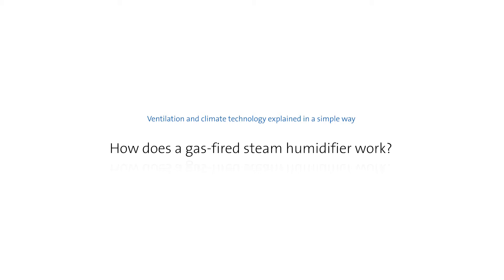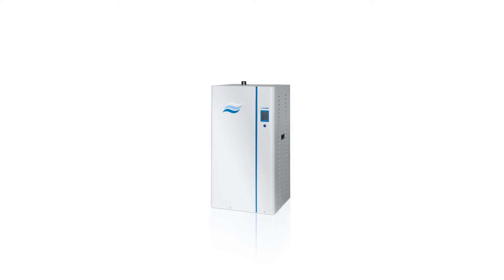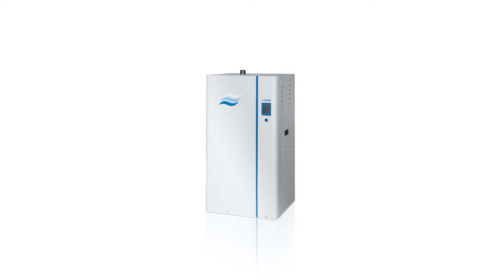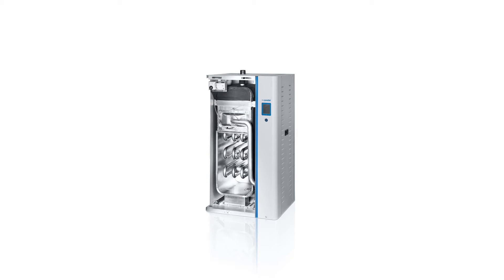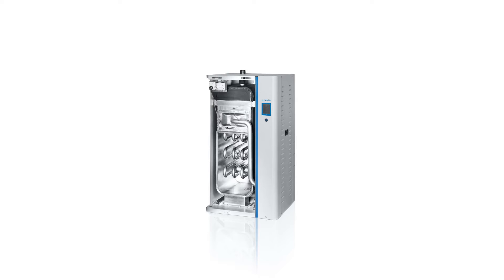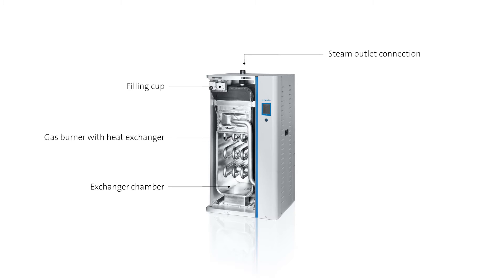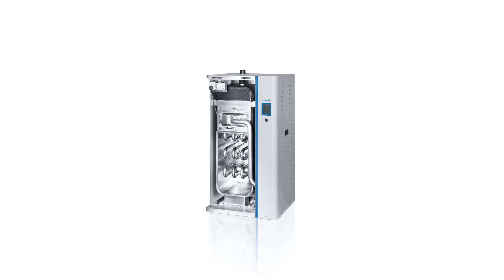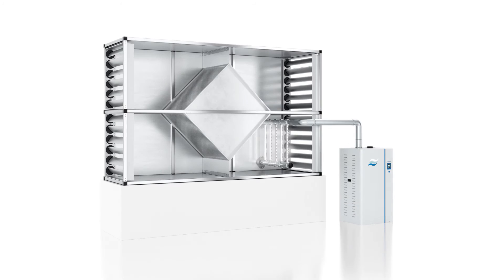How does a gas-fired steam humidifier work? | Humidifcation Made Simple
How does a gas-fired steam humidifier work?

A gas-fired steam humidifier is an isothermal humidifier which heats and finally vaporizes water using a gas burner which works with a heat exchanger unit.

It comes equipped with a filling unit for humidification water, a water tank in which water is heated and a gas burner with a heat exchanger unit.

It also has an outlet connection through which steam is passed on to an air conditioning system, and a control unit which precisely regulates the humidification process or makes it possible for this process to network with the central building control system.

The water tank is first filled with water. Then the gas burner in the heat exchanger is activated and the water heated until it vaporizes.

The steam is then guided into an air conditioning unit via a steam distribution system.

The combustion gases produced during the combustion process are either drawn off via a chimney or used with exhaust air for regenerative heat recovery via a heat exchanger.